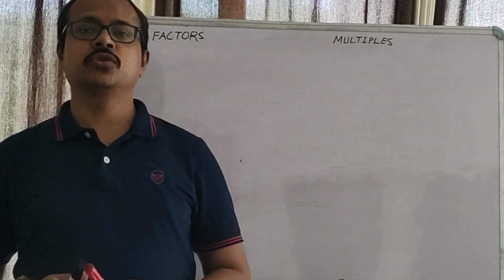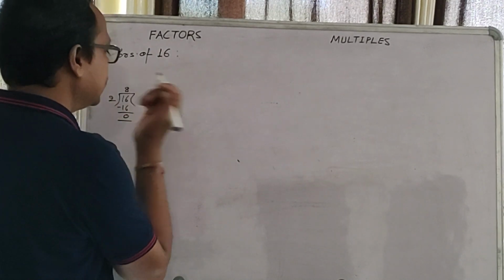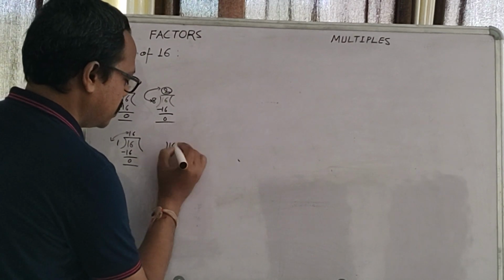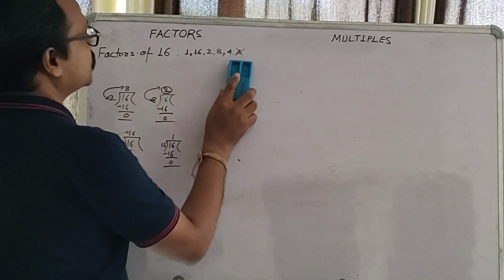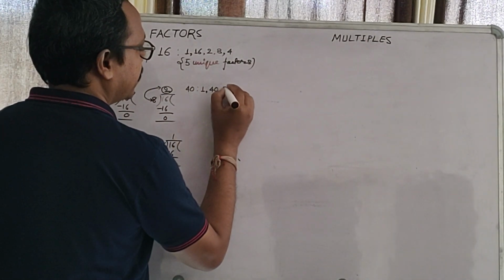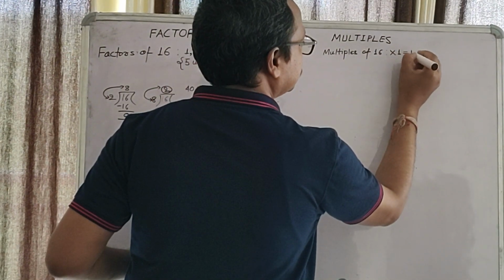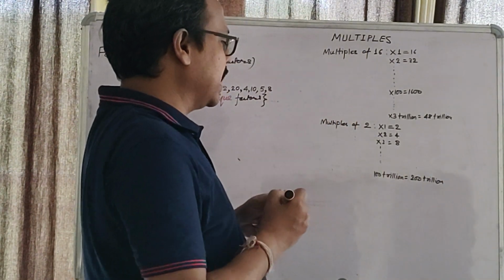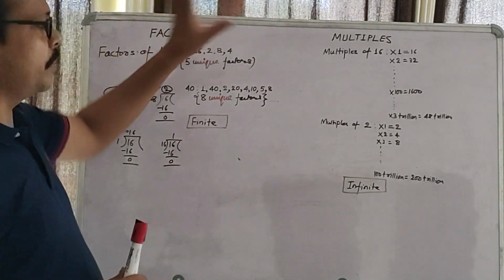Factors and Multiples